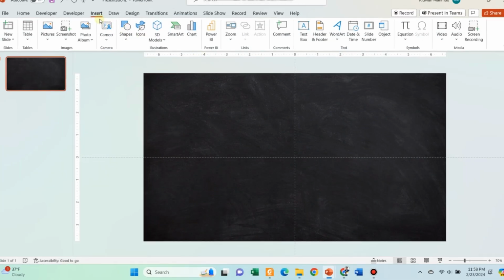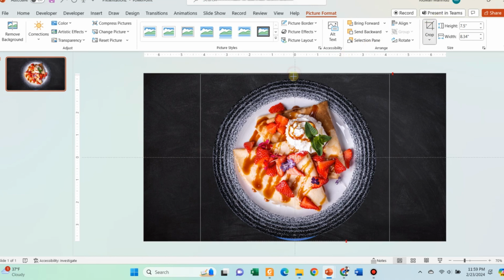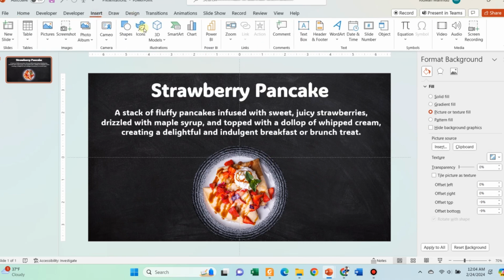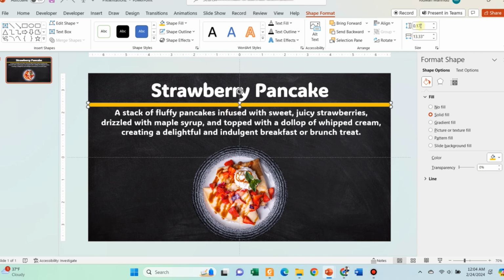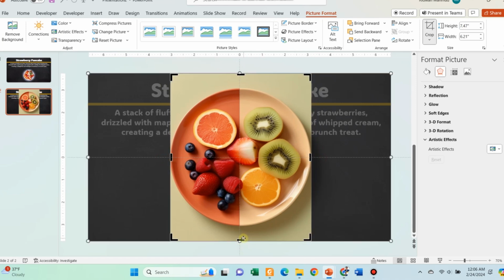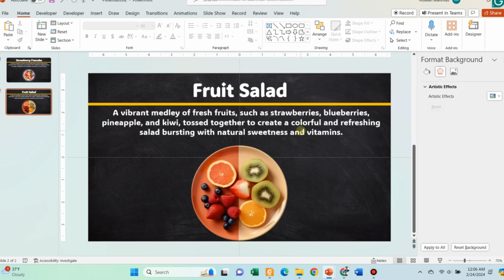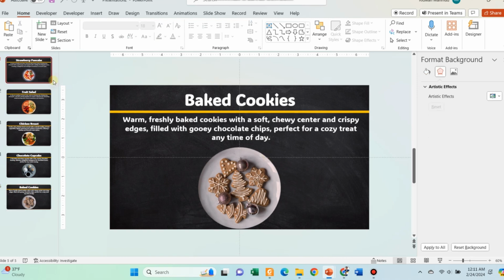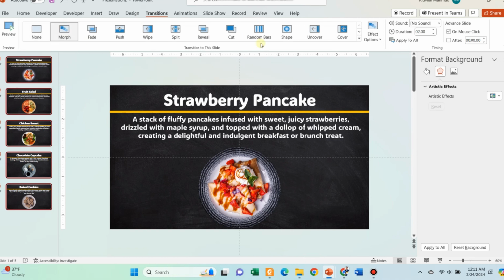COOL Presentation using Morph Transition in PowerPoint!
Learn how to use the Morph transition in Microsoft PowerPoint to make a catchy animated presentation from this tutorial. Morph transition is a powerful tool that allows you to animate objects, text, and images in your slides with smooth and fluid movements. With this feature, you can create professional-looking presentations that are engaging and visually appealing.

➡️ Understanding the basics of PowerPoint's morph transition
➡️ Tips and tricks for using morph effectively in your presentations
➡️ Creating smooth and professional morph animations
➡️ Exploring advanced morph techniques for stunning visual effects
➡️ Maximizing the impact of morph on audience engagement
➡️ Leveraging morph across various presentation styles and scenarios

Whether you're a student, professional, or anyone looking to enhance their PowerPoint skills, this tutorial will empower you to create visually captivating presentations that leave a lasting impression. Watch now to become a morph transition maestro!

🎯 Want to take your PowerPoint game to the next level?

🔹 Combine MORPH and ANIMATION in PowerPoint to create a dramatic effect!
🔹 Unleash Your Creativity: Animated PowerPoint Presentation Tutorial
🔹 Morph transition slide | PowerPoint animation tutorial | Free Template

00:00 Intro
00:12 Slide preparation
02:57 Adding Morph transition

Have any questions or suggestions? We'd love to hear from you!

Transform your presentations with PowerPoint's morph transitions and unlock a whole new level of creativity!